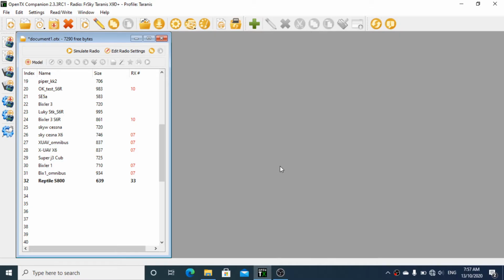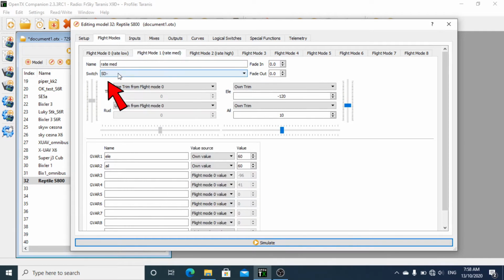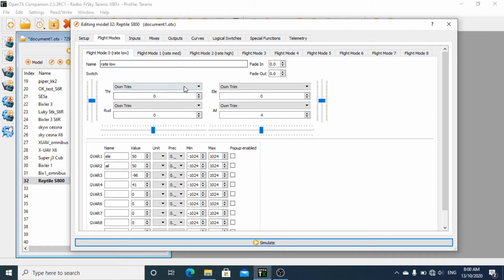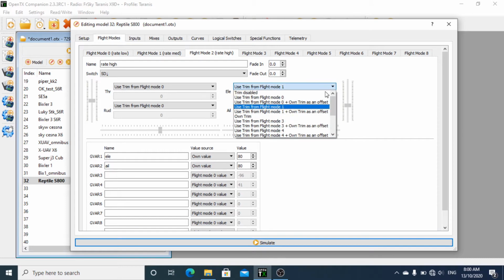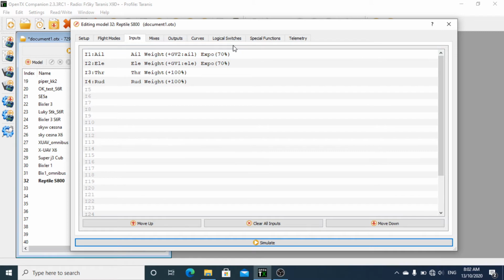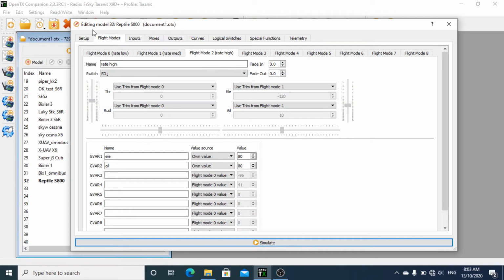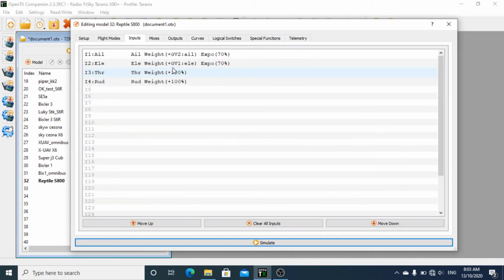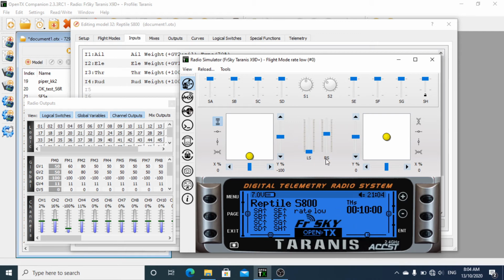How to setup individual Trim values on OpenTX for Taranis, Jumper T16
How to setup individual Trim values using Different Flight modes on OpenTX for Taranis, Jumper T16 , Radiomaster, etc.

Pretty simple method but very effective specially with flying wings .

Thanks
Asanga Gunatilake